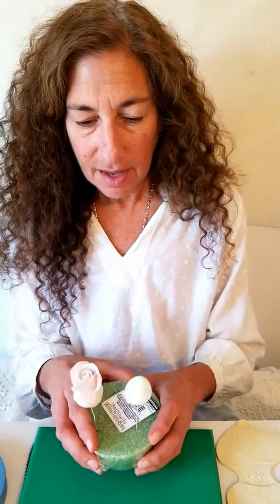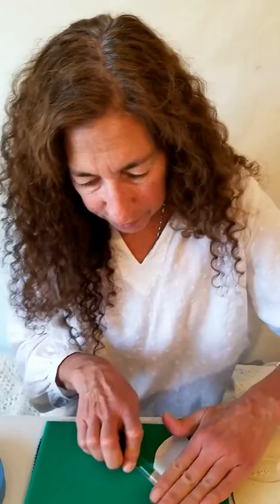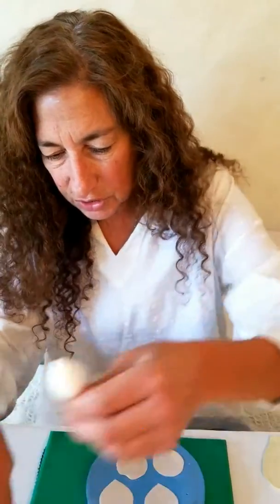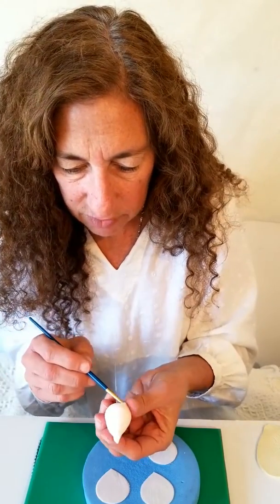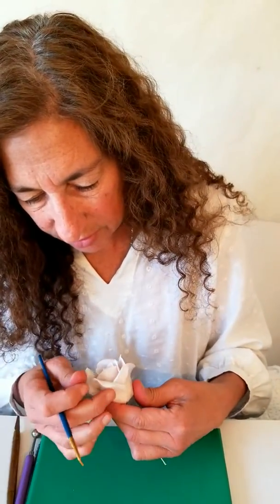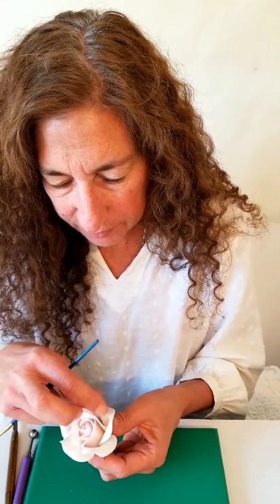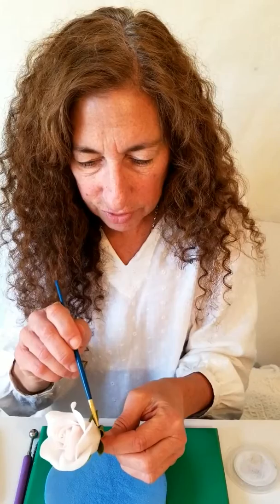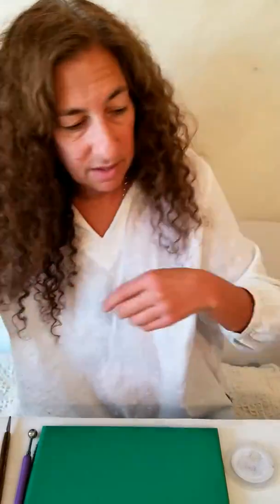Edible flower scent with gumpaste rose demo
A combo mini tutorial of Edible flower scents while making part of a rose. I show how to make the rose in the stages but skip some repetitive rolling out to shorten the video. I also tell you about the edible scents I use on my sugar flowers.